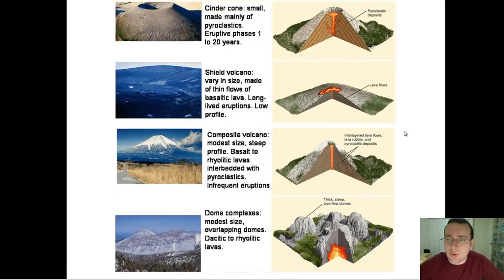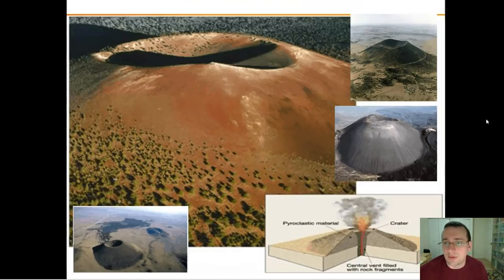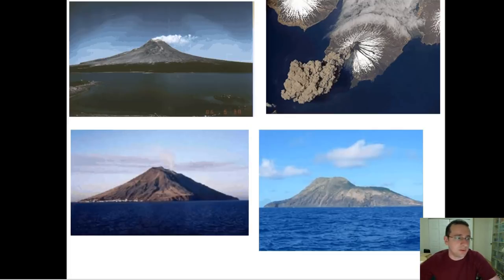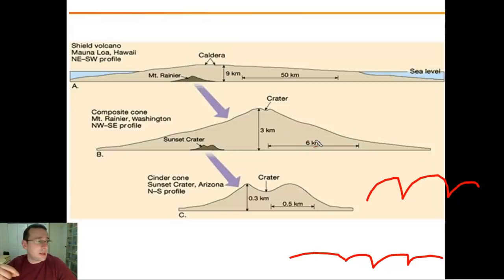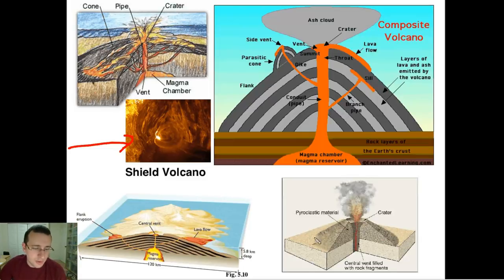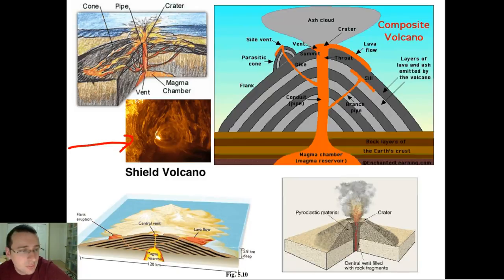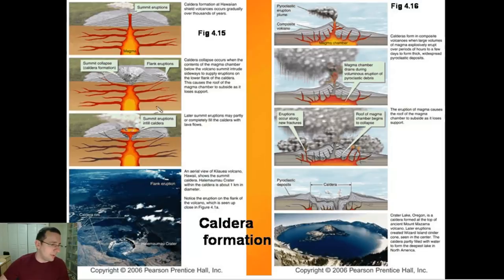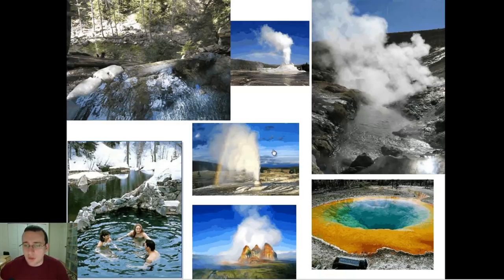Types of Volcanoes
Mr. Lima discusses the different types of volcanic structures